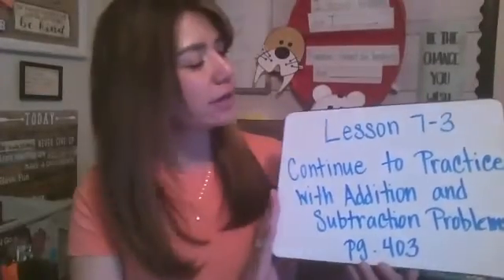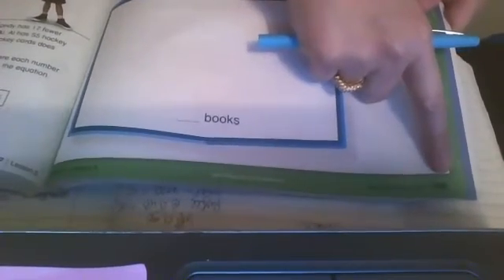2nd 7 3